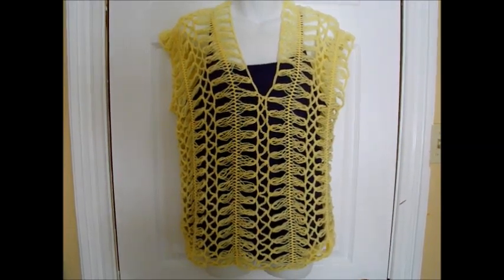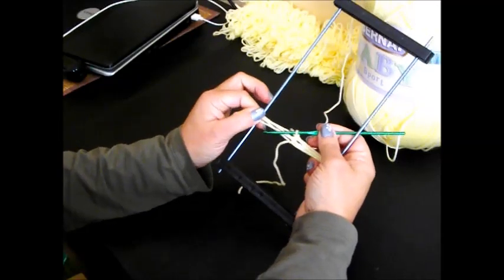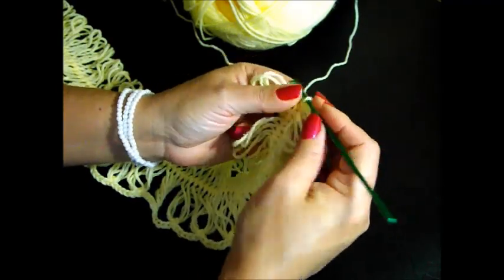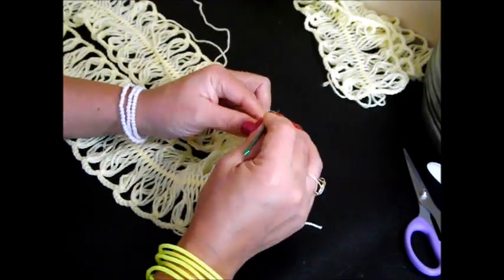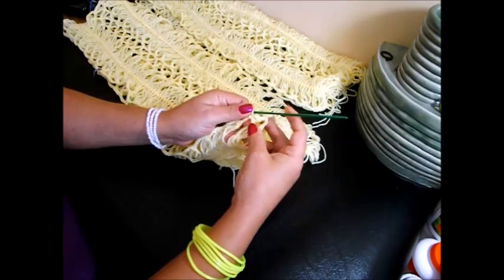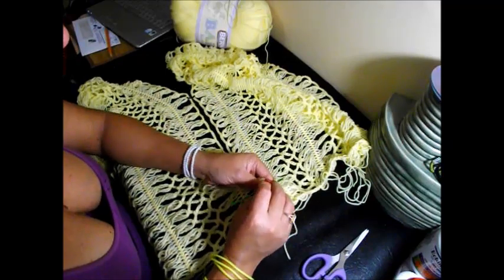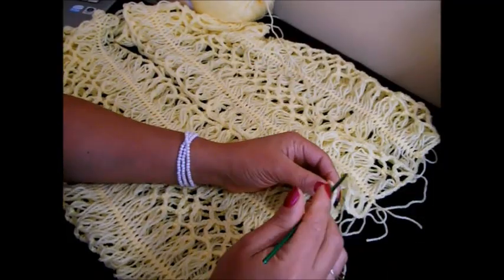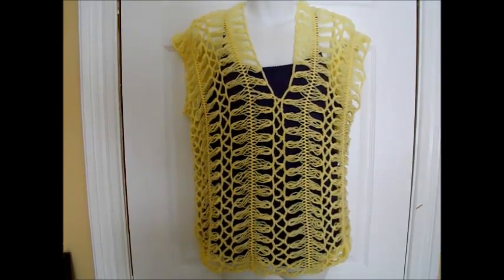Crochet Hairpin lace Summer Blouse